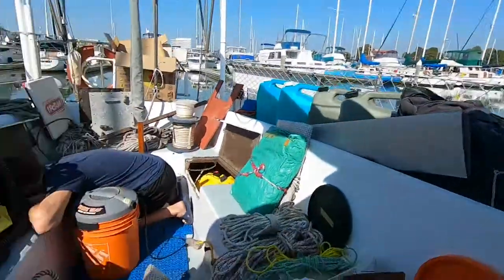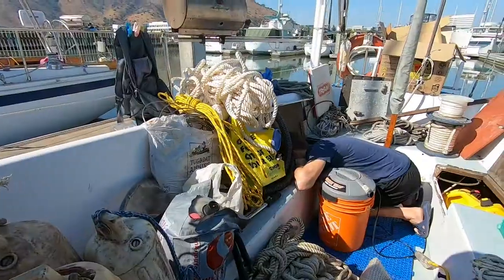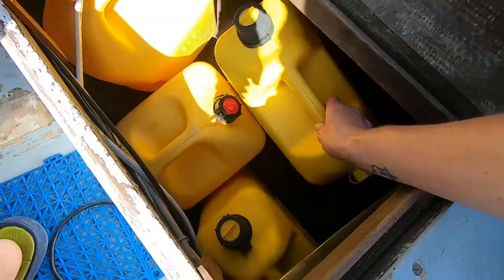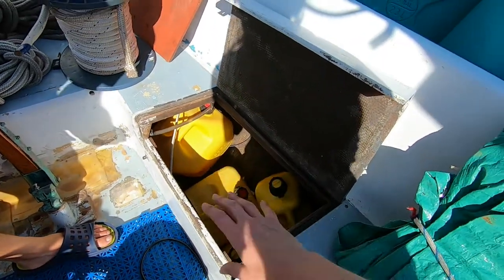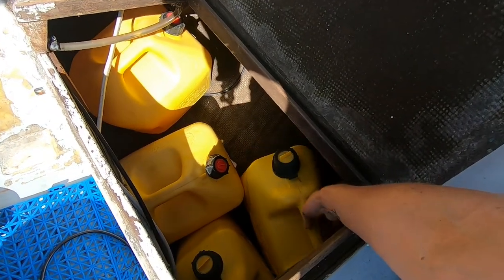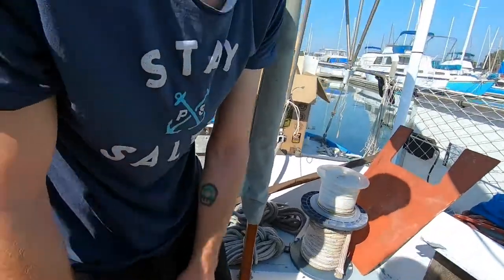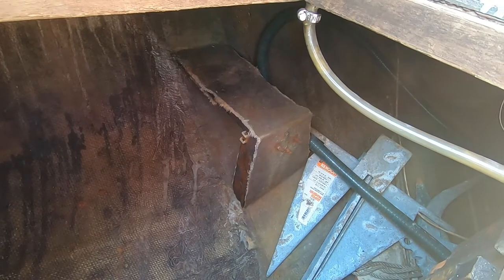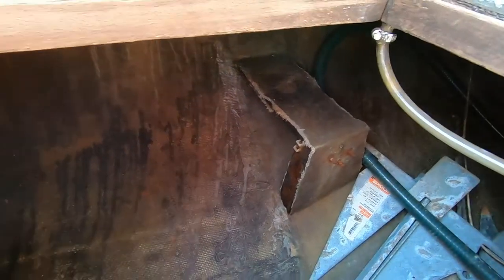No More Jugs On Sailboat Deck - For Safer and Easier Sailing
We decided it was time to remove all the jugs of our deck to make it easier and safer for us to sail.

In September 2019 we sailed from Vancouver, BC to San Francisco. Once our 6 months "tourist visa" was up we went back to Canada to work. After 7 months of saving our money we flew back to San Francisco in anticipation of our sailing trip to Mexico.

📷 OUR GEAR 🛒
🔨 Our blue silicone flooring tiles
🔨 Our main camera
🔨 Our voiceover mic
🔨 Our generator
🔨 Our gaming setup
🔨 Mike's travel tablet
🔨 Our sander

🤷 ABOUT US 💩
Follow Mike, Michelle and their cat as they learn how to sail, live off the grid, and frugally sail around the world on their Spencer 35 sailboat named Seawyf.